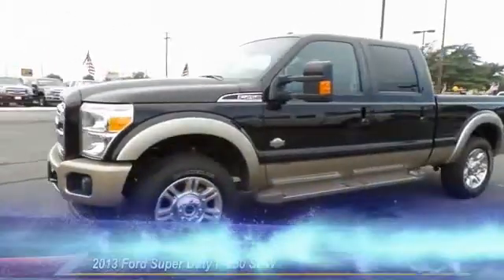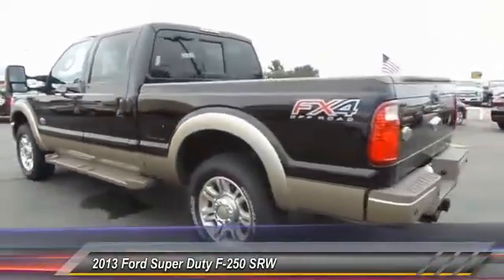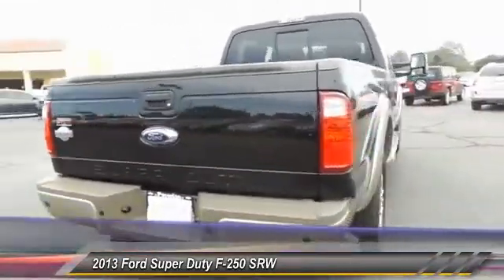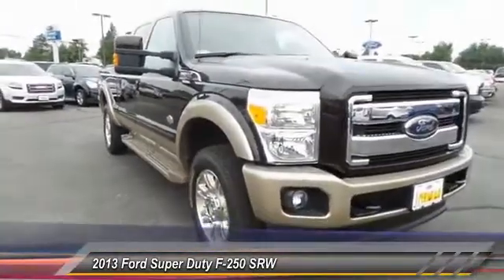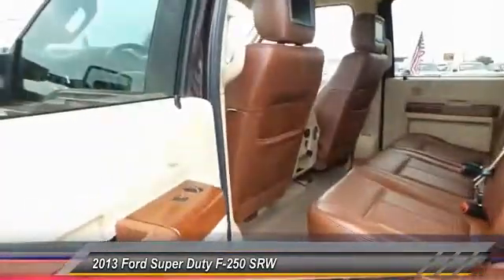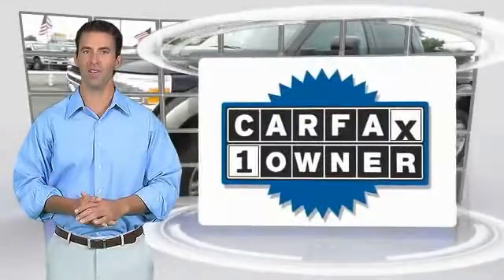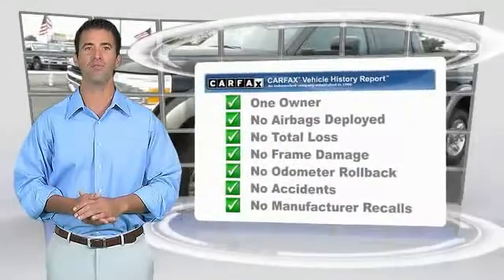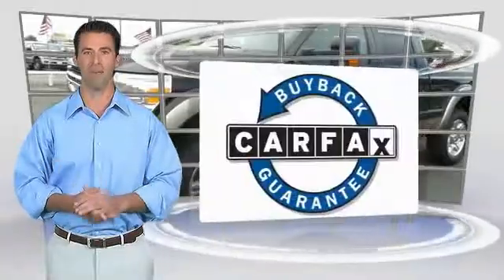2013 Ford Super Duty F-250 SRW Hobbs NM B18787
2013 Ford Super Duty F-250 SRW CREW CAB

1000 N. Del Paso

NOTITLE